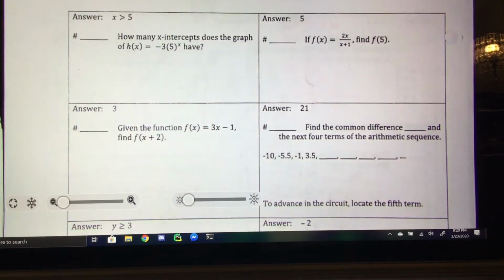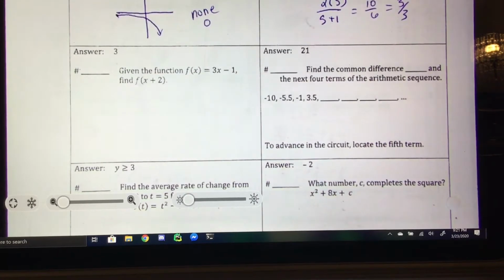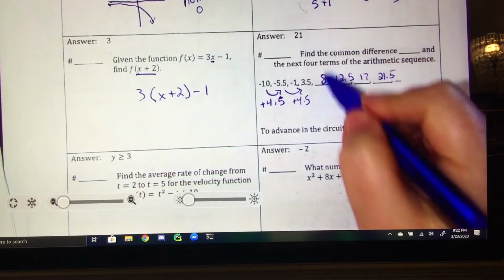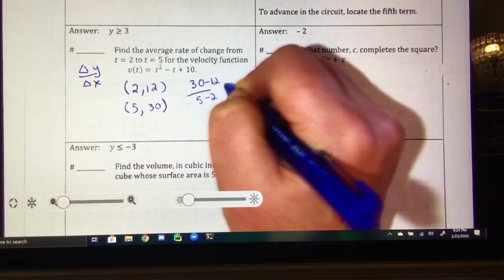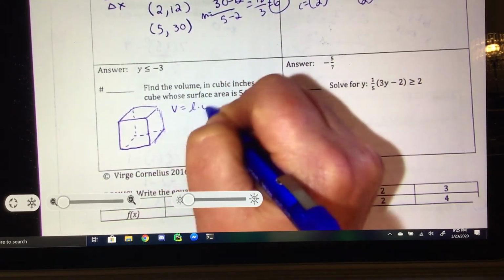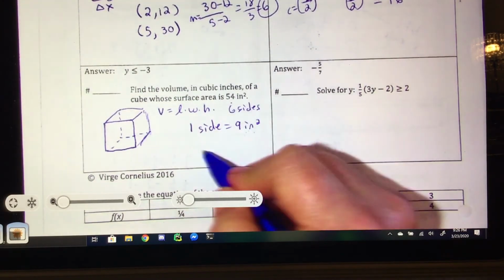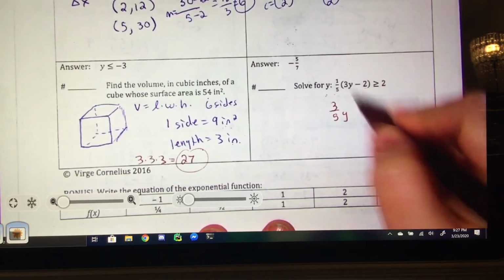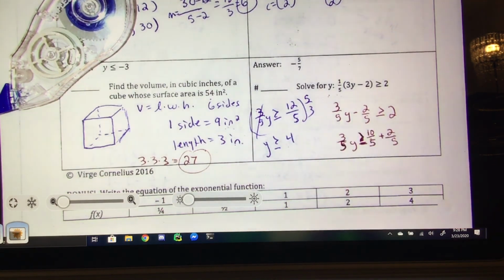Circuit page 4